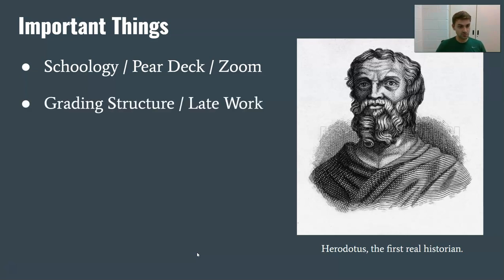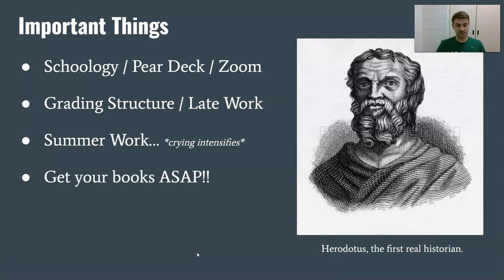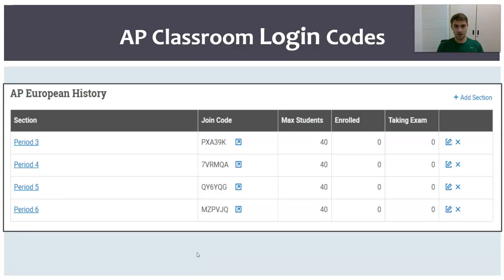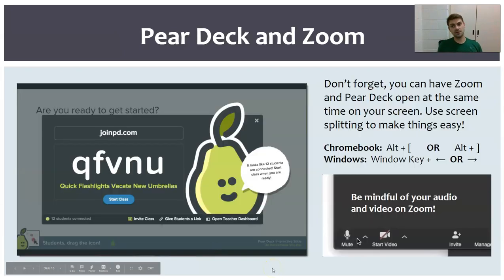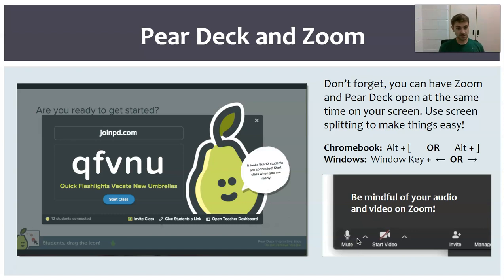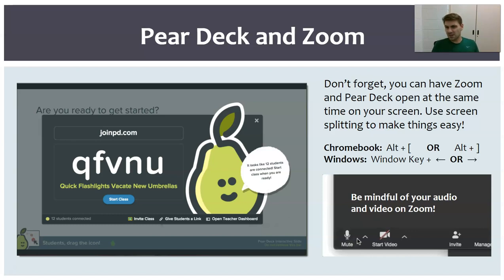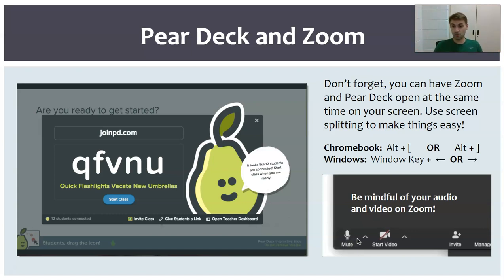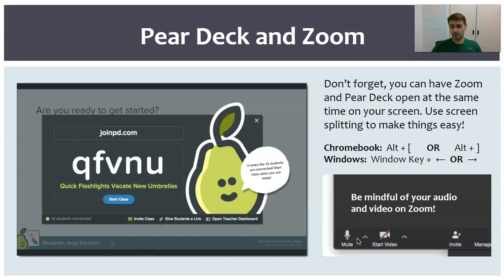AP Euro Tech Intro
Mr. White from Novi High School gives you the information you need for using technology and getting along in AP Euro this year, be it in-person or online!